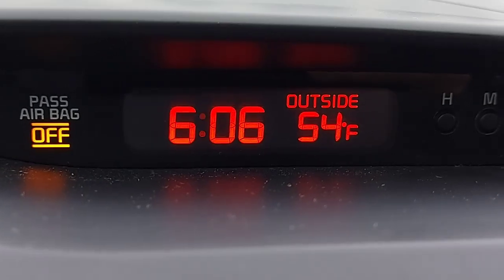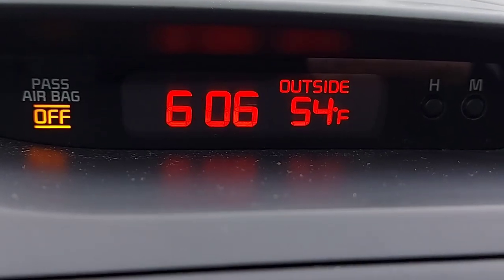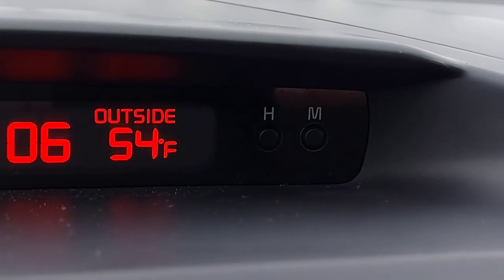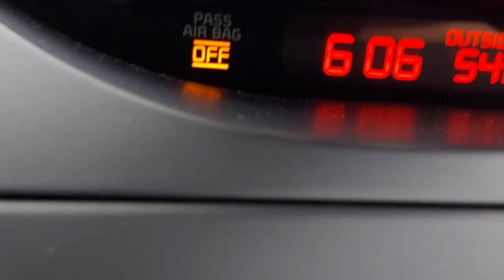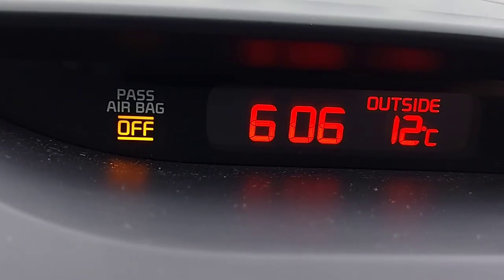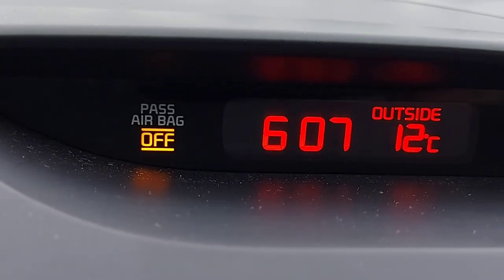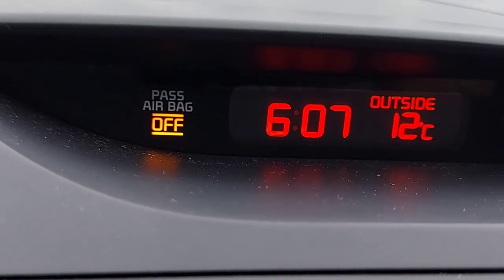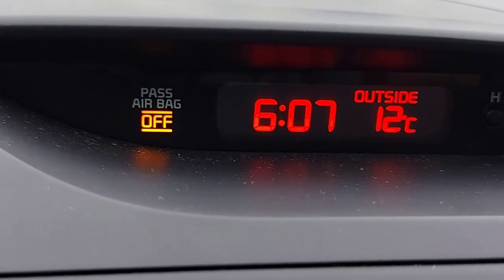How to Reset Fahrenheit to Celsius on Kia Forte 2016 to 2019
Tutorial how to reset Fahrenheit to Celsius or Celsius to Fahrenheit on Kia forte 2016